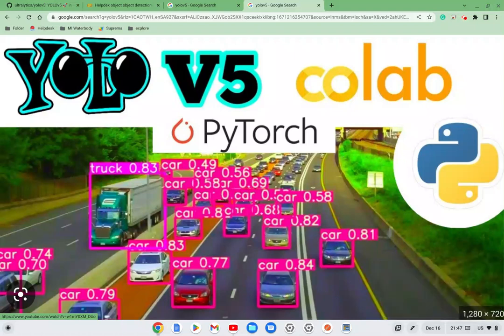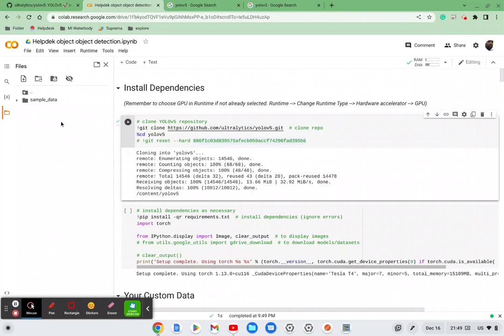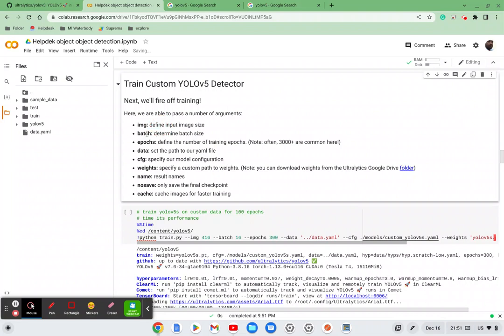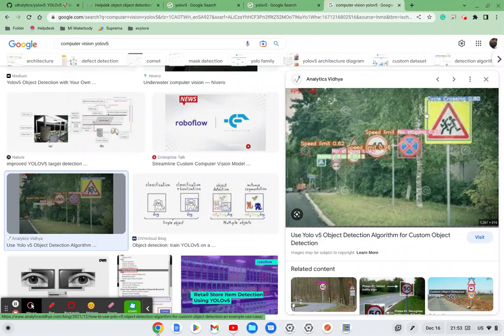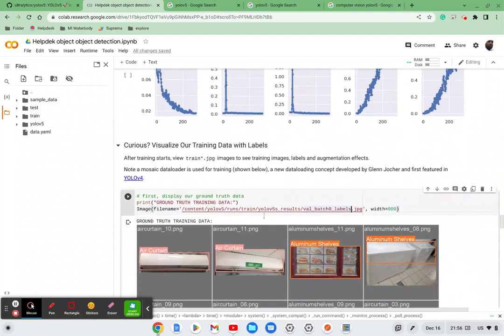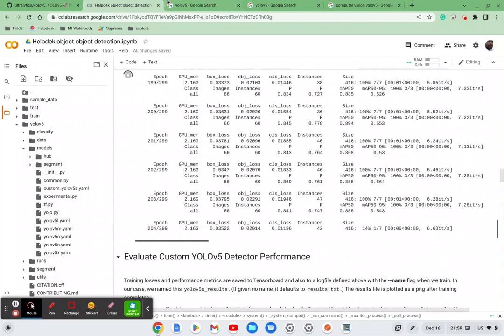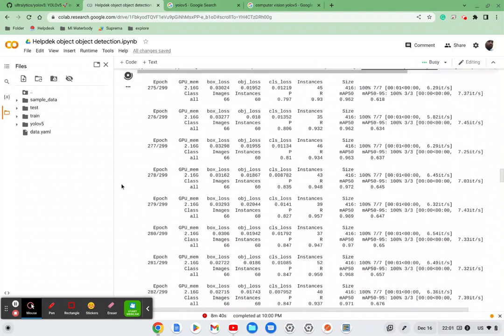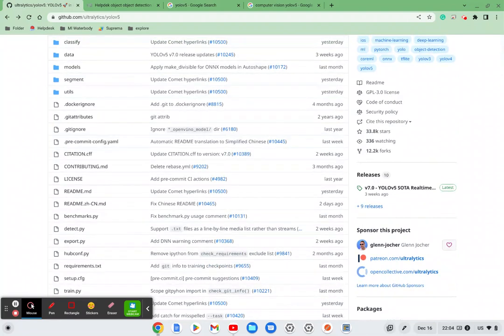YOLOv5 | Object detection models